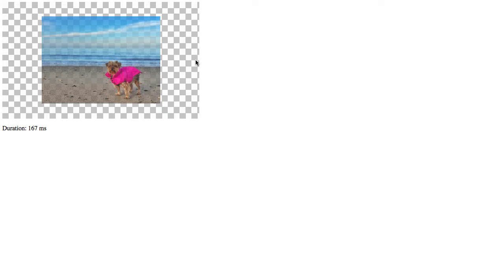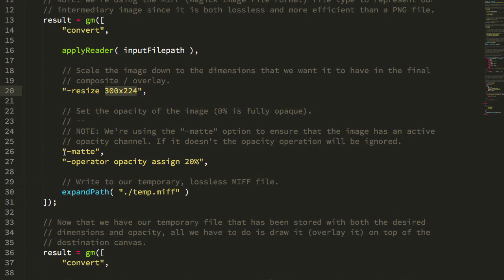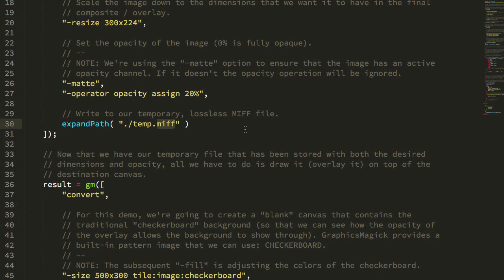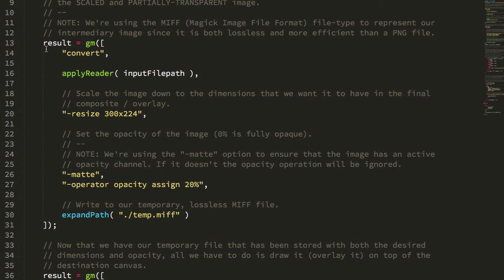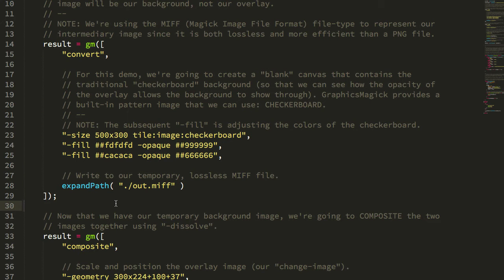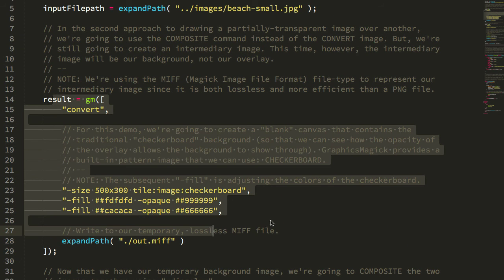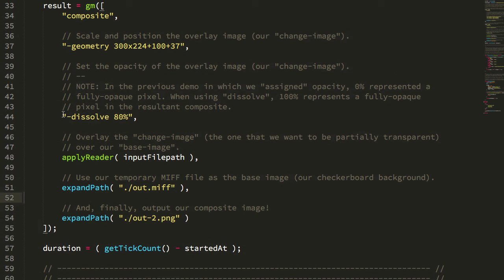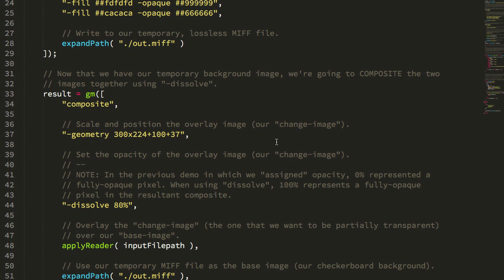Creating A Partially-Transparent Overlay Using GraphicsMagick And Lucee CFML 5.2.9.31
Ben Nadel looks at several ways to create a partially-transparent overlay using GraphicsMagick and Lucee CFML 5.2.9.31. Both ways generate an intermediary image; one uses the "convert" command, the other uses the "composite" command.